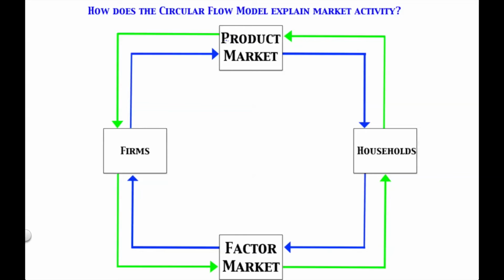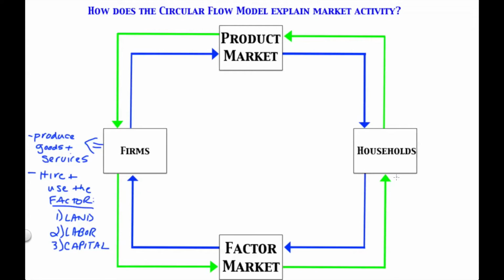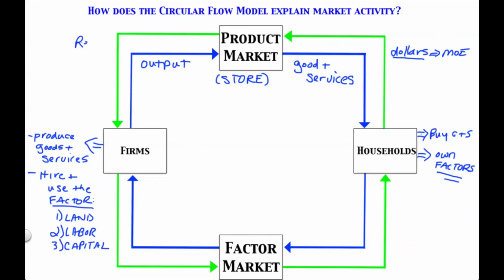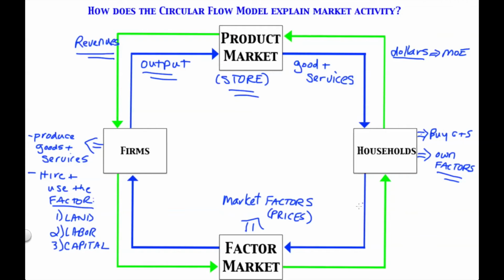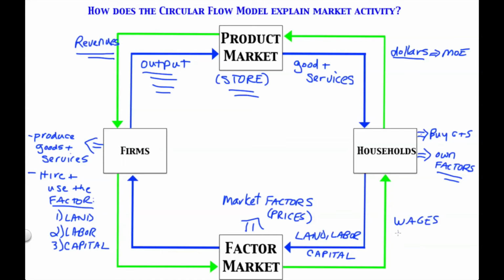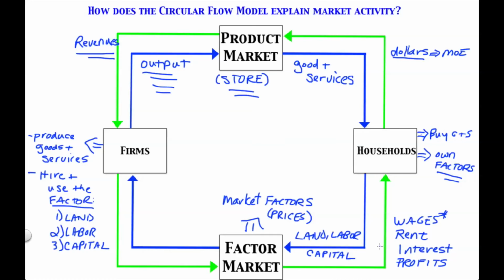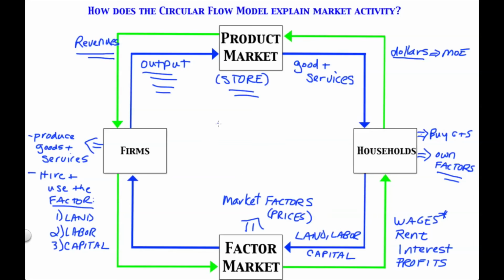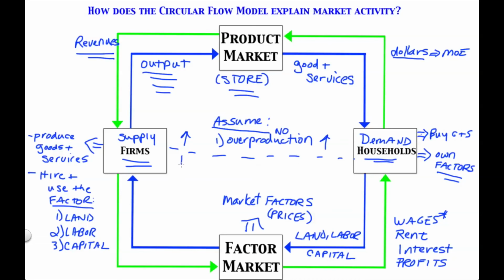Simple Circular Flow Model